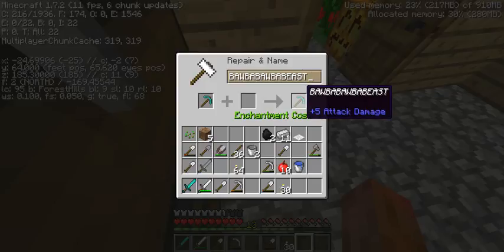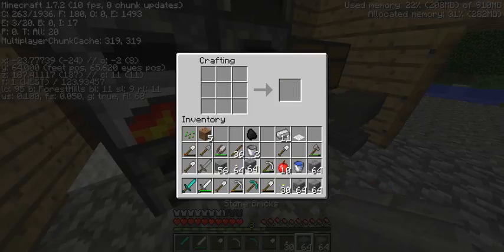Broses Play Minecraft 11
More Episodes soon!